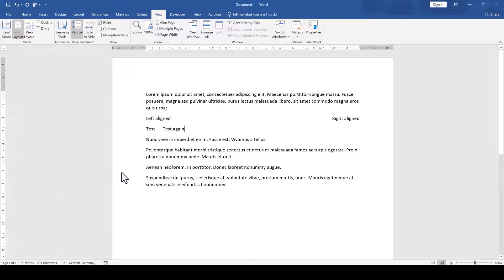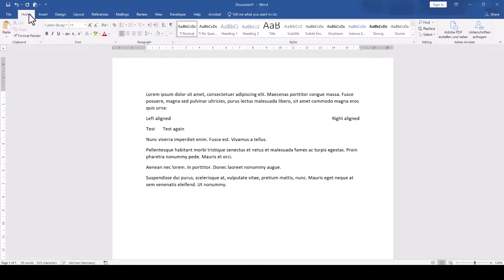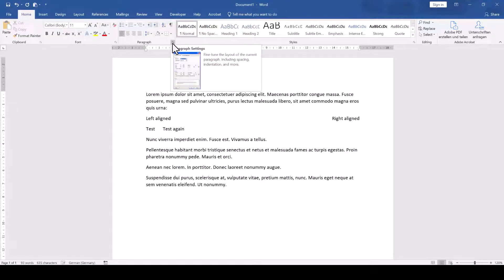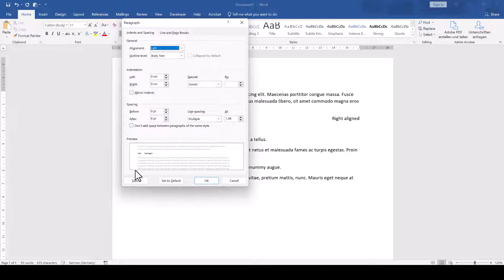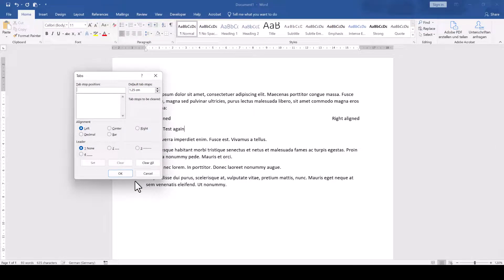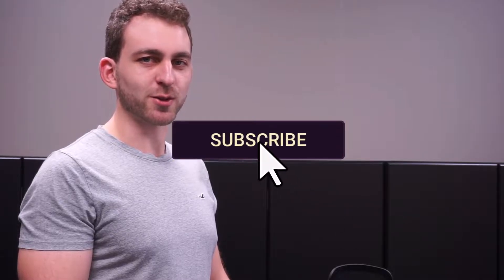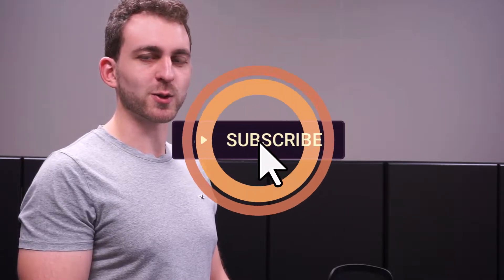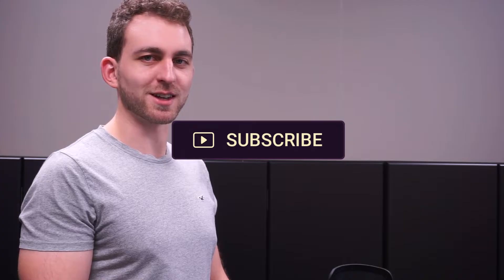MS Word: Justify Left And Right On The Same Line - 1 MINUTE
You ever wanted to justify left and right on the same line in Word? This is exactly what you are going to learn in the video. I will show you how to easily implement tab stopps to be able to align content to both the left and the right margin in Word.